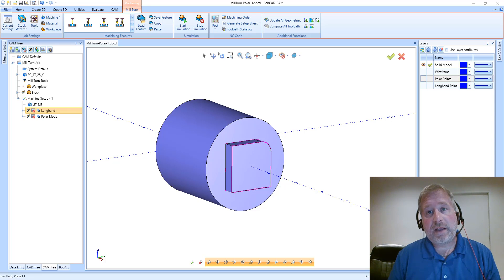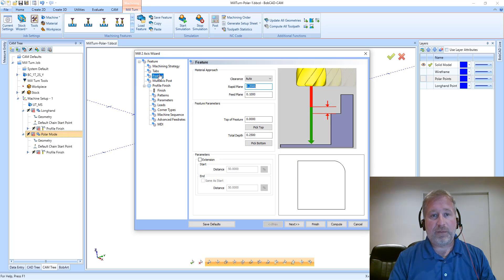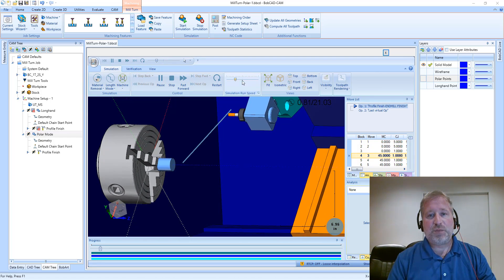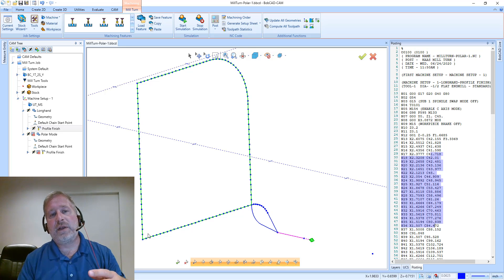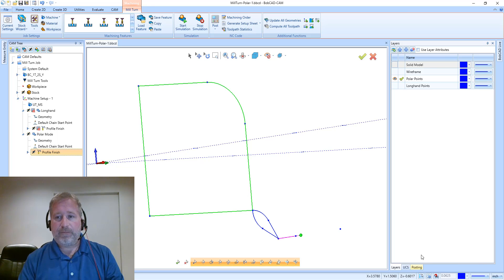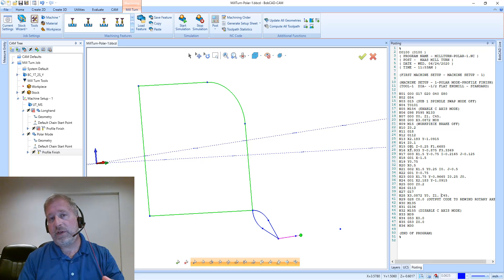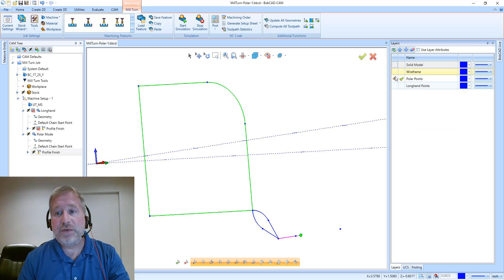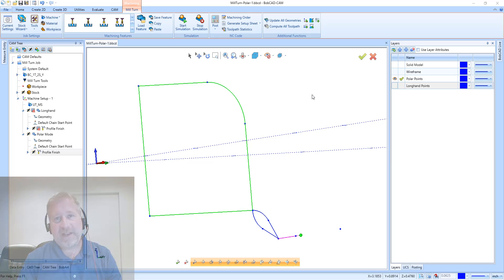Understanding Polar vs Longhand G-code for Mill Turn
Create more with BobCAD-CAM V35

Reduce Costs | Finish Faster

BobCAD-CAM V35 adds more features and enhances existing modules.